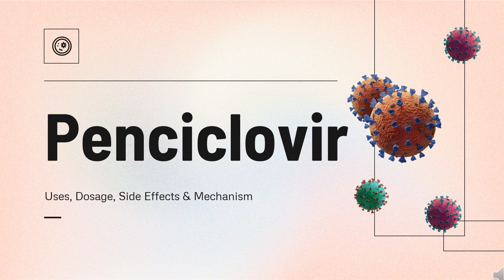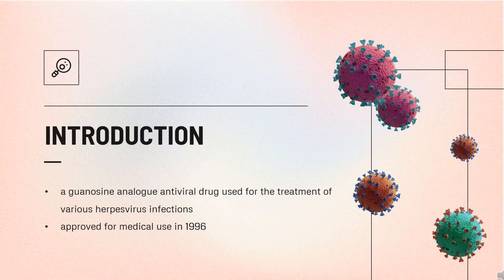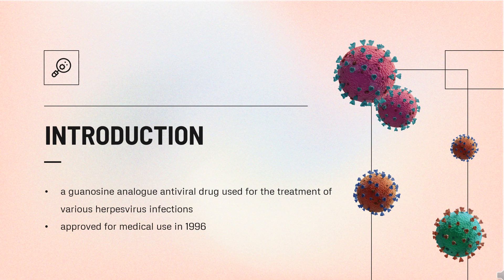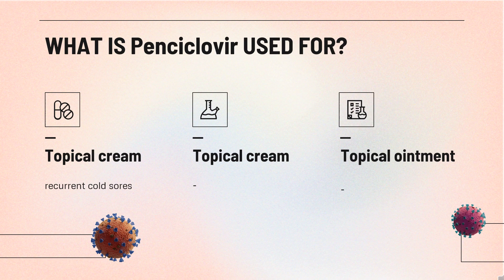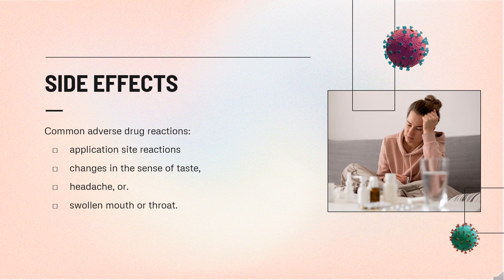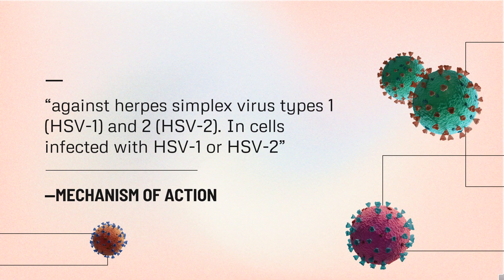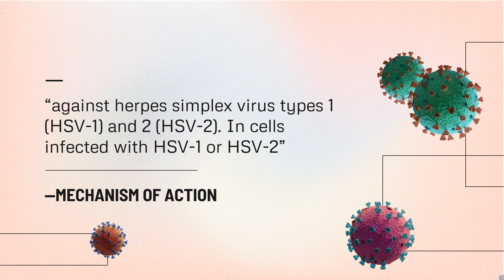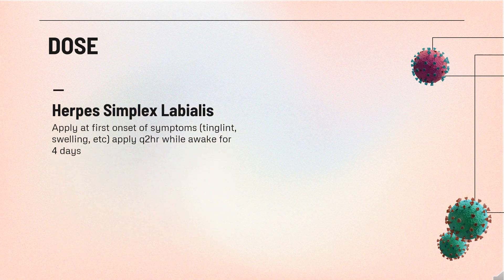penciclovir | Uses, Dosage, Side Effects & Mechanism | Denavir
Penciclovir is a topical nucleoside polymerase inhibitor used in the treatment of recurrent herpes labialis.

In this video, let’s find found:
What is penciclovir?
What is penciclovir used for?
Contraindication
What are the side effects of taking penciclovir?
How does penciclovir work?
How to use penciclovir?

📚 Sources / References
•  Medication information (uses, pharmacodynamics, mechanism of action, half-life):